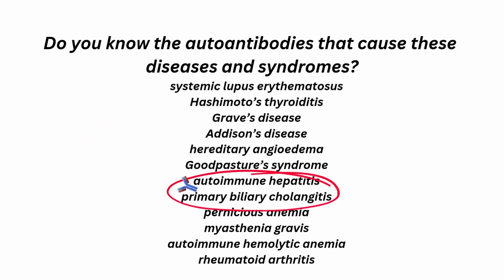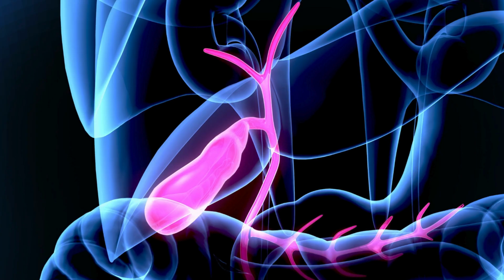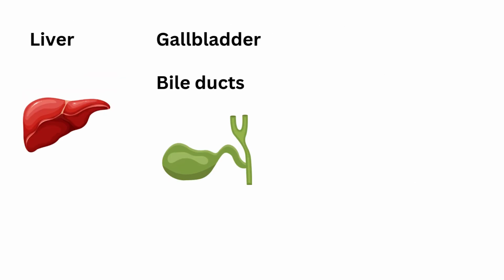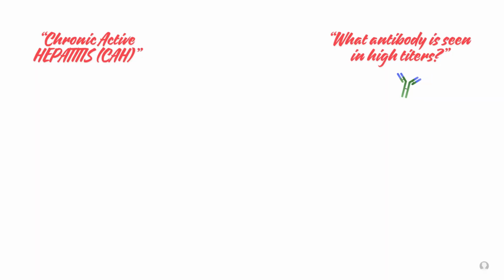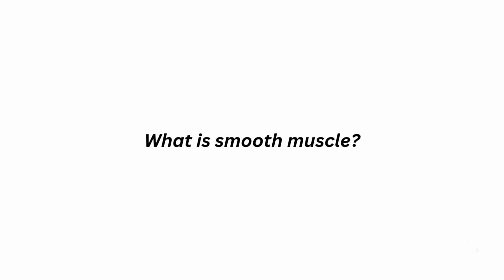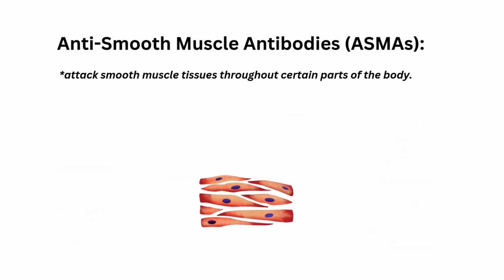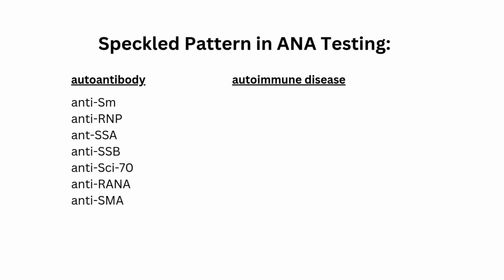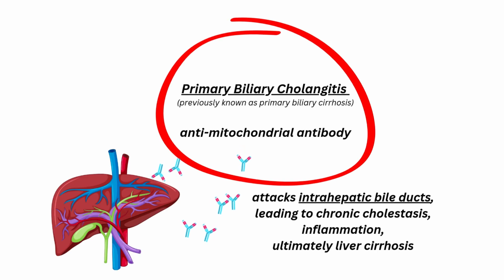Autoimmune Hepatitis and Primary Biliary Cholangitis for the Clinical Lab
Medical Lab Science Quick Review presents another animated whiteboard tutorial on two very interesting autoimmune diseases that affect the liver: Autoimmune Hepatitis and Primary Biliary Cholangitis.

Q&A session follows with two questions that are modeled after the ASCP Board of Certification Exam for MLS(ASCP), MLT(ASCP),  CLS, and international candidates.

Interested Clinical Lab Professionals and Students are welcome to join!